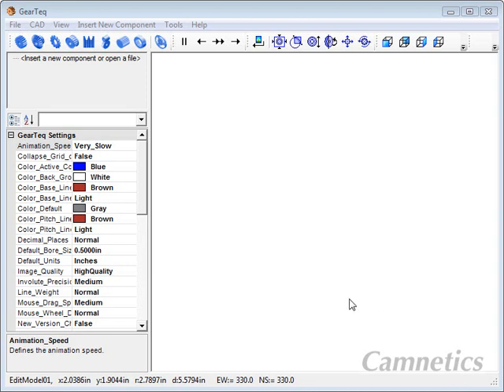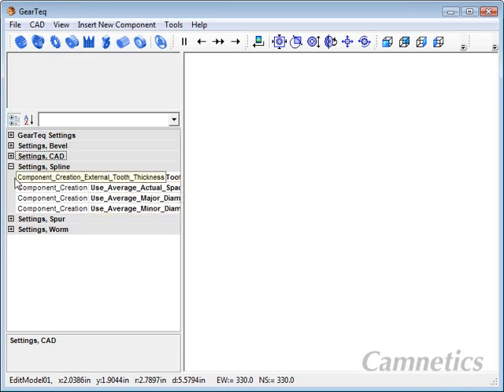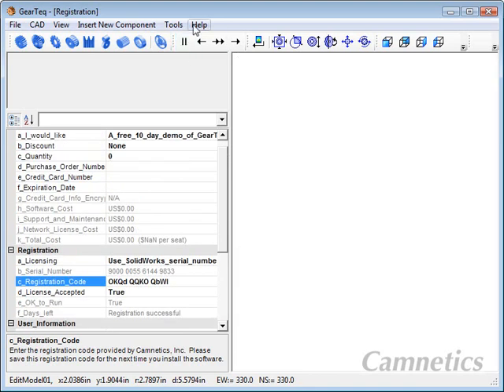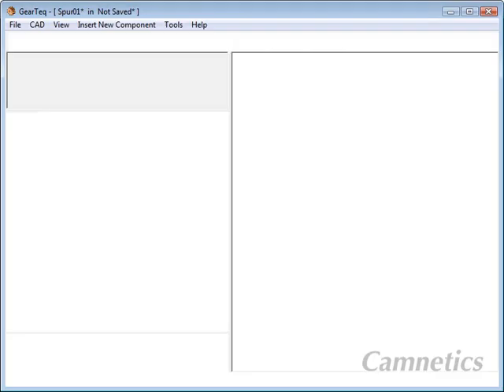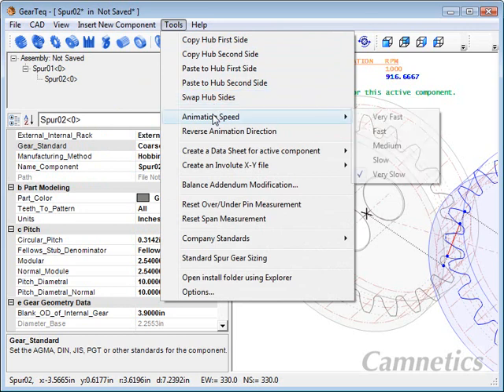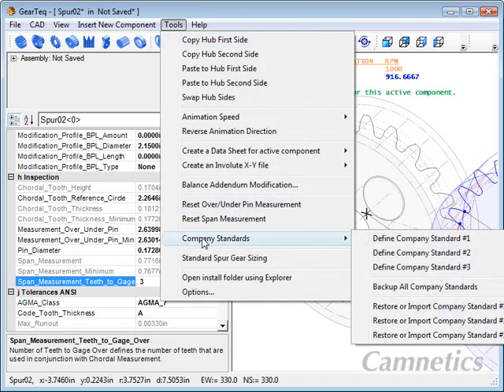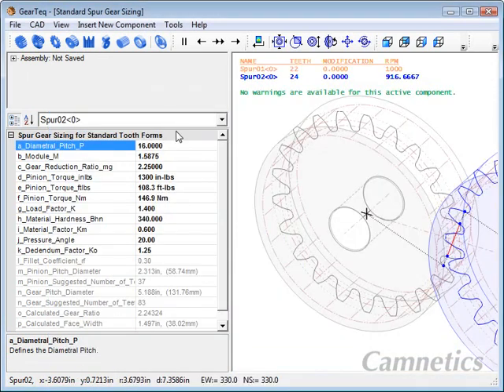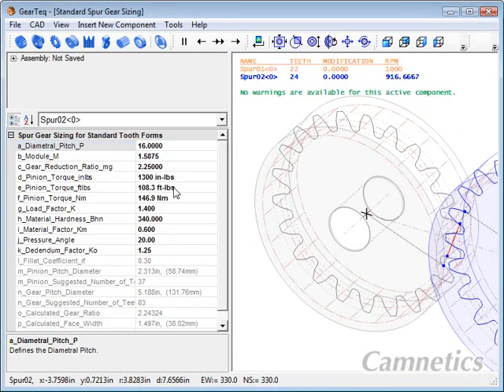GearTeq Demo Video - Overview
A general run through of the GearTeq menus (unscripted).
Background music, Pink Floyd - Welcome to the machine.

GearTeq provides the designer with advanced tools for creating solid models of drive components and assemblies. Available as an add-on for SOLIDWORKS, Solid Edge and Inventor. GearTeq can also be run as a standalone program.

While GearTeq has no intention of replacing your CAD system it does want to provide some of the functionality you have become accustomed to. With CAD like features, you can view components with drag, rotate and multiple zooms options. You can also drive the components for immediate animation.